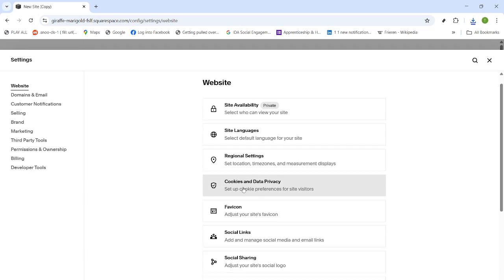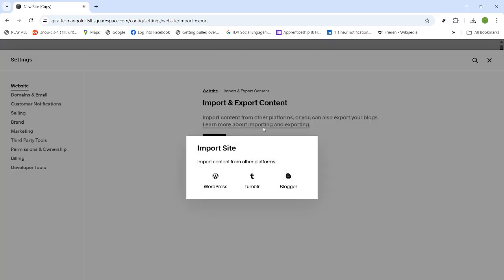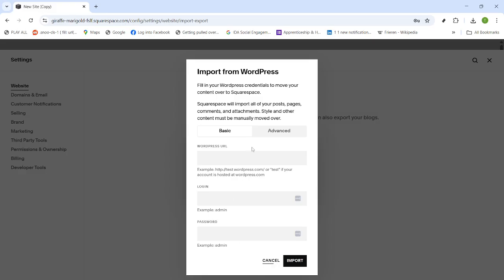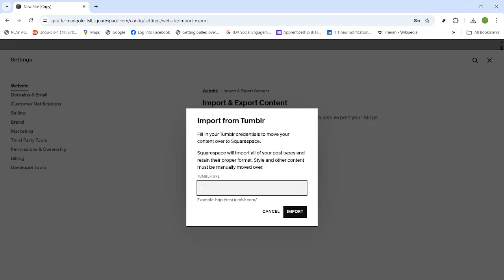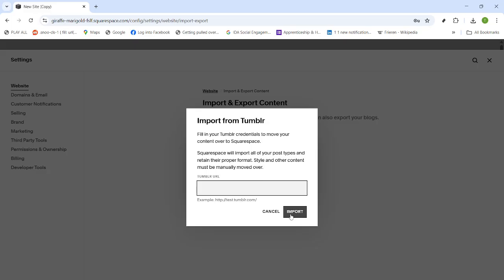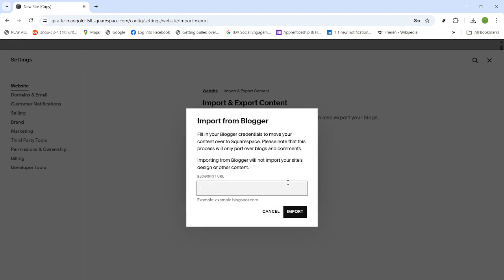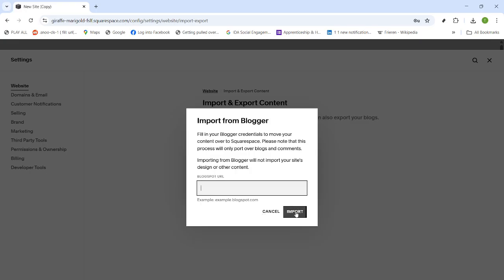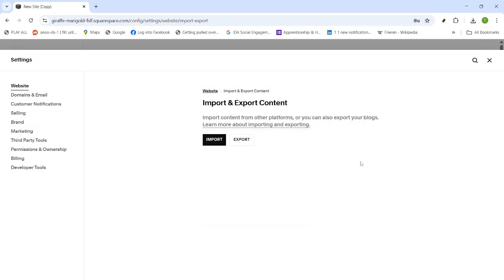How To Import Website Squarespace Tutorial (Updated 2026)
In this video, we discuss moving your online home by showing you how to import a website to Squarespace. We walk through the Squarespace import tool to migrate your content and redesign your presence on a modern platform.

00:00 Intro
00:15 Find the Squarespace Import Tools
00:42 What Content Imports (and What Doesn't)
00:57 Import from WordPress
01:23 Import from Tumblr
01:40 Import from Blogger
02:02 Quick Tips Before Importing
02:13 Post-Import Steps